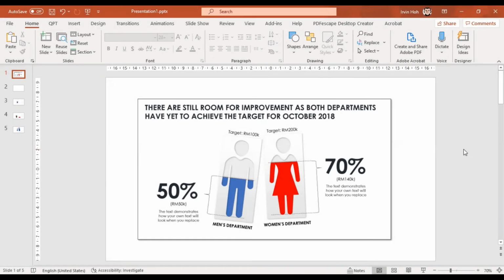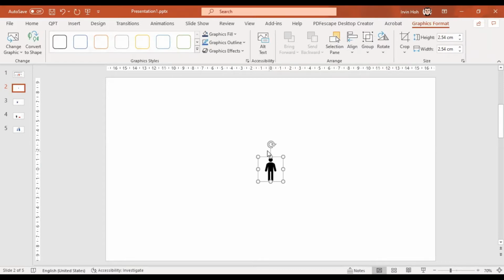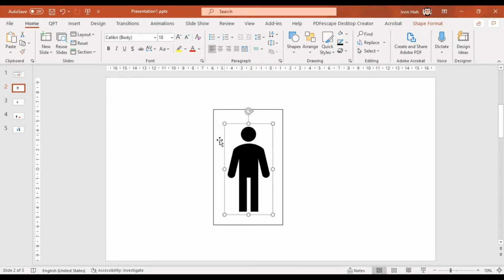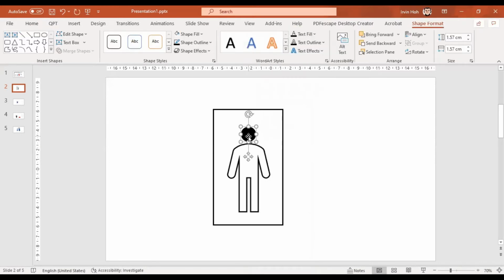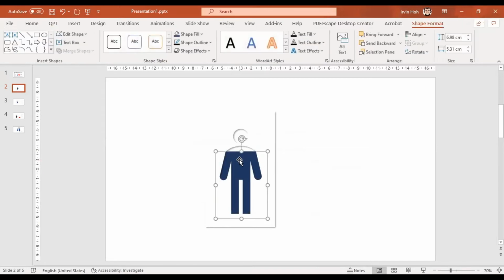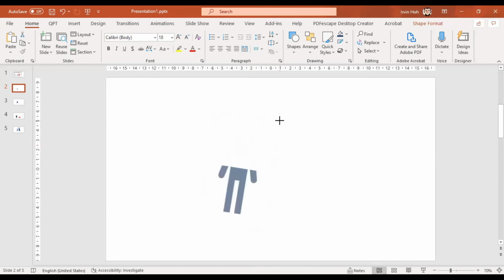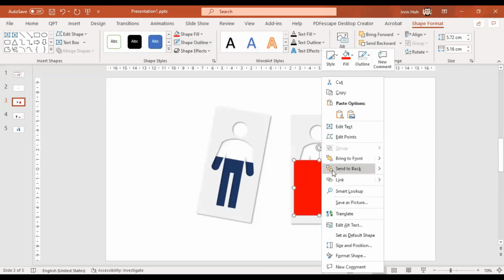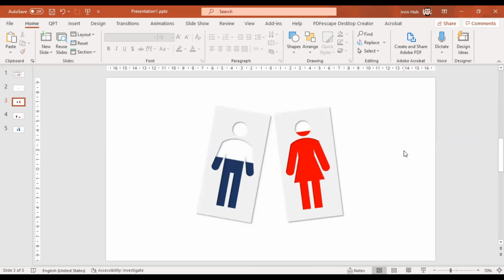Icon chart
This video will demo the tricks in making an icon graph.